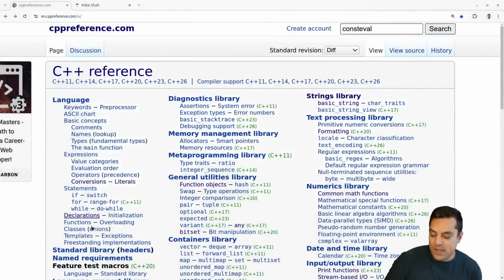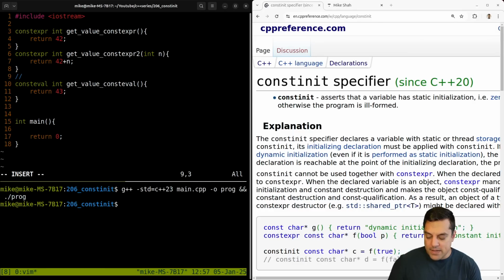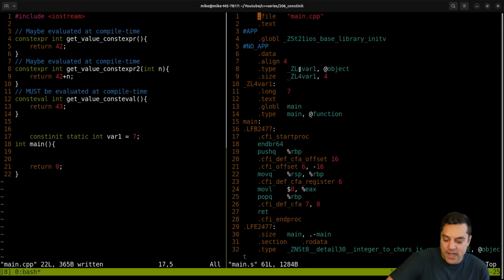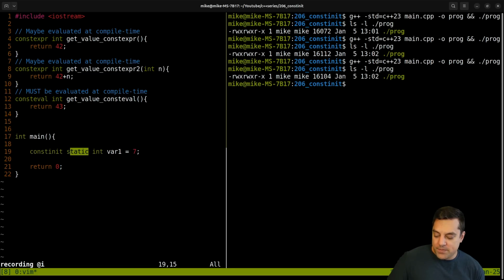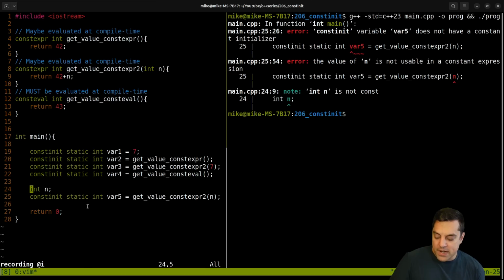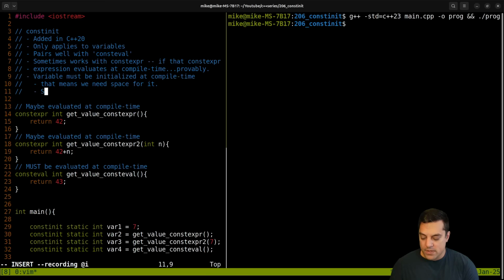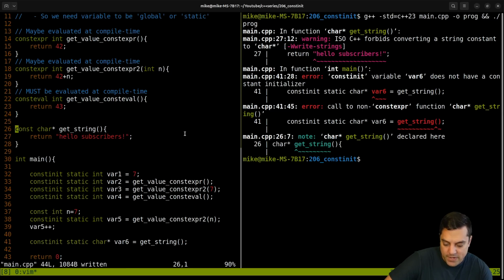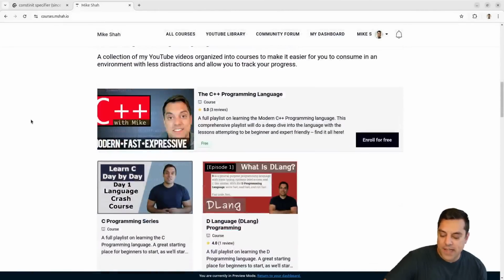constinit - variable must be initialized at compile-time | Modern Cpp Series Ep. 206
►Lesson Description: In this lesson we look at a new C++20 feature which guarantees compile-time evaluation of variables -- constinit. We'll revisit constexpr and consteval so you can see how this complements both features. In addition we'll see how 'static' and 'global' storage duration works in regards to storage in the binary -- which is key to otherwise understanding how constinit works and why you often have to have static variables.  As always, feel free to bring up any questions and discuss what you've learned!